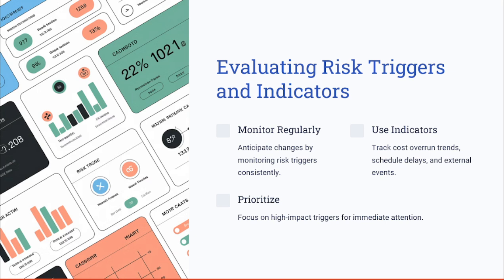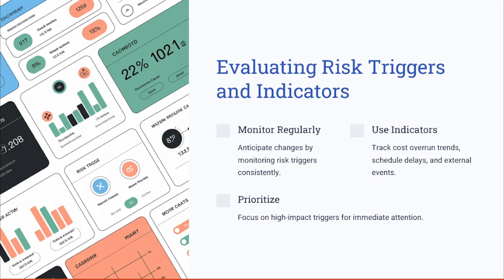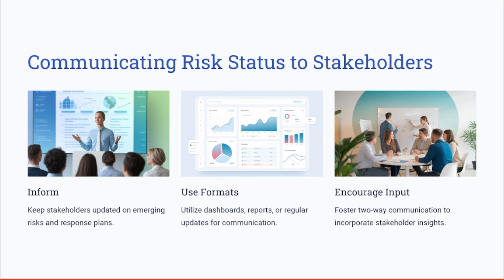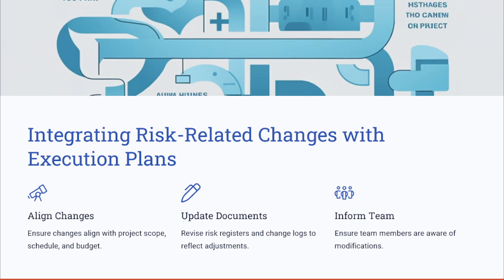⚠️183- Monitoring Risk-Related Changes in Monitoring | Monitoring Process | PMP Exam Prep | 2025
🔍 Master Managing Risk-Related Changes in Execution
In this video, we dive into managing risk-related changes during the Executing Process Group. Learn how to evaluate risk triggers, communicate risk status effectively, integrate risk-related changes into execution plans, and proactively manage risks to keep your project on track.

📝 What You’ll Learn:
✅ Introduction to Managing Risk-Related Changes: Learn how to handle evolving risks and ensure project alignment.
✅ Evaluating Risk Triggers and Indicators: Monitor and prioritize risk triggers to anticipate potential issues.
✅ Communicating Risk Status to Stakeholders: Build trust with stakeholders through clear, structured communication.
✅ Using Decision Trees for Risk Response: Analyze possible outcomes and select the best strategy using decision trees.
✅ Integrating Risk-Related Changes with Execution Plans: Keep your project plan realistic by adjusting to emerging risks.
✅ Real-World Example: How managing a supplier's delay helped keep a retail expansion project on track.
✅ Benefits of Proactively Managing Risk-Related Changes: Minimize disruptions, enhance team adaptability, and build stakeholder confidence.
✅ Monitoring Risk Responses Over Time: Ensure ongoing effectiveness of risk responses through continuous reviews.
✅ Leveraging Lessons Learned: Use insights from past projects to improve future risk management practices.
✅ Summary of Managing Risk-Related Changes: Review key techniques for managing risk-related changes successfully.

• PMP exam candidates preparing for the Executing Process Group.
• Project managers and professionals seeking to manage risk-related changes effectively.
• Those in industries like construction, IT, manufacturing, and healthcare aiming to enhance project execution.

💬 Let’s Connect!